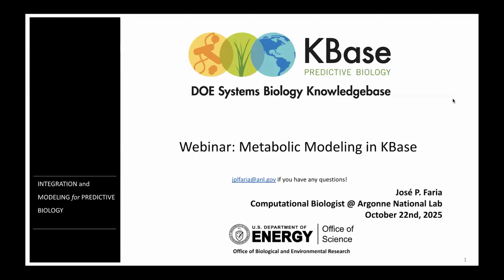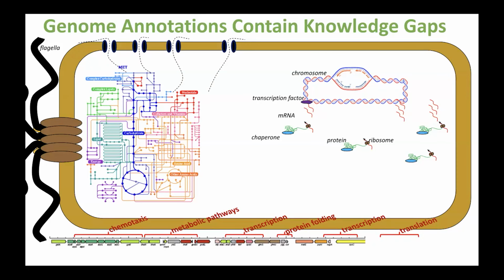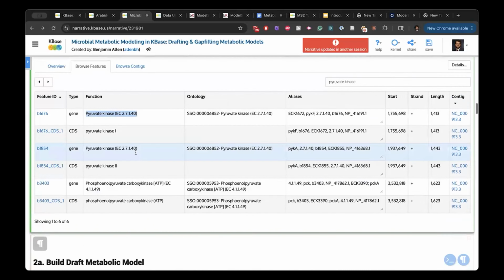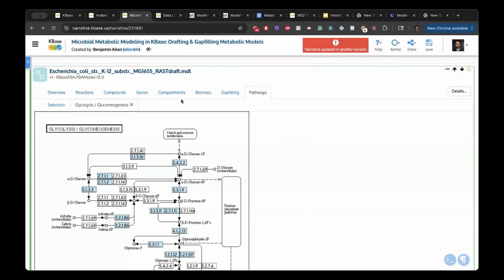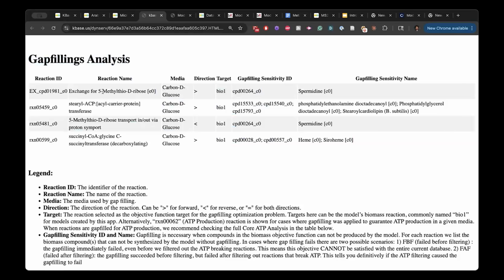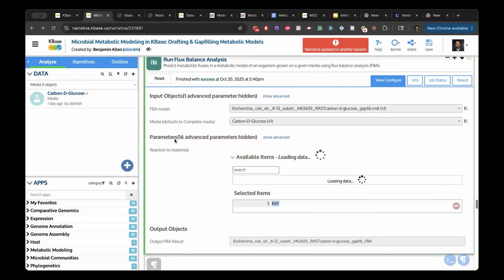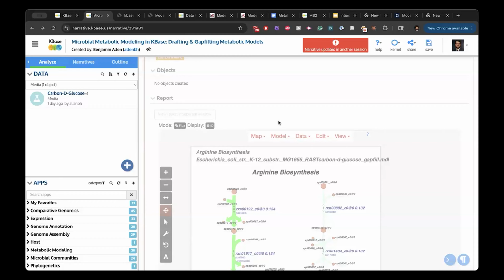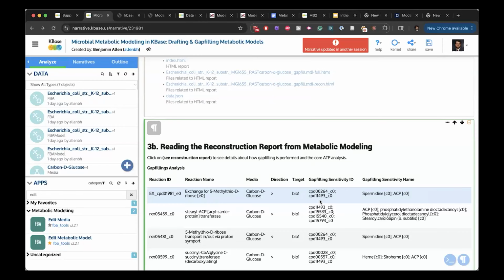Metabolic Modeling in KBase with ModelSEED2.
This webinar will introduce metabolic modeling workflows in KBase. Learn how to construct and gapfill metabolic models, perform flux balance analysis, and explore the metabolic capacity of your organism using the suite of metabolic modeling tools in KBase including the updated ModelSEED v2 apps.

Presented by José Faria, Argonne National Laboratory